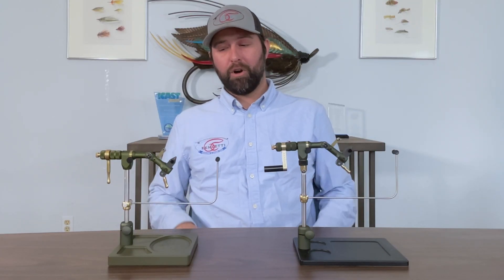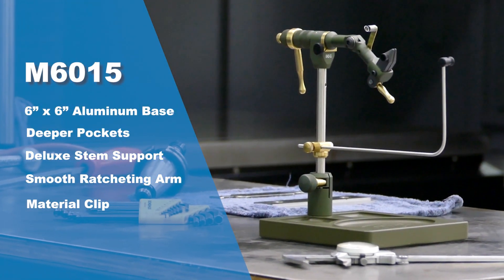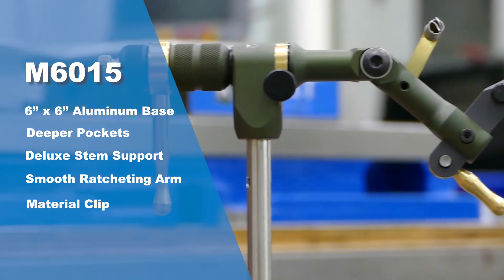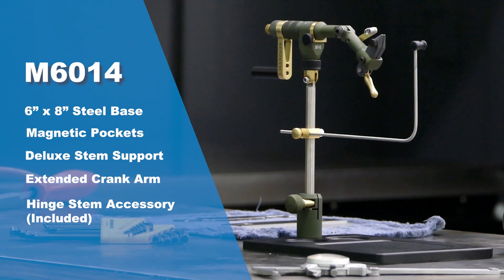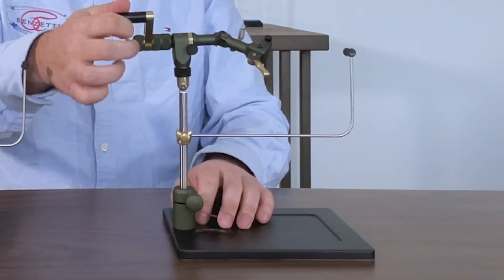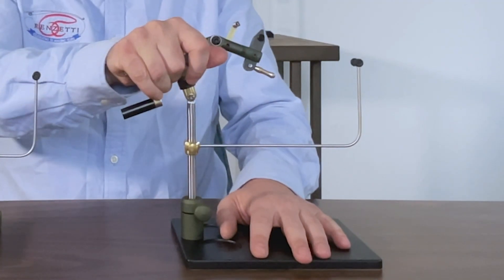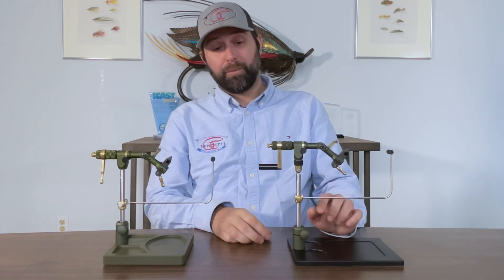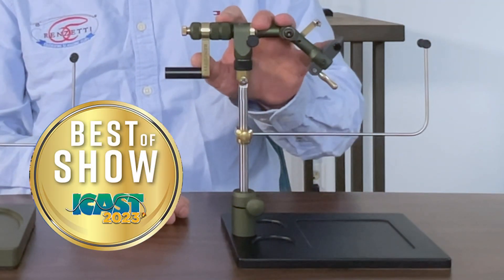New Renzetti Green Anodized Master Vises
We recently put out two new lines of master vises. One is a modern approach to our classic Master now available in an olive drab and brass combo (M6015). The other is a Master vise for the guy who has to have gadgets on everything, it comes with our hinge stem accessory and our extended crank arm as well as the standard stem (M6014).